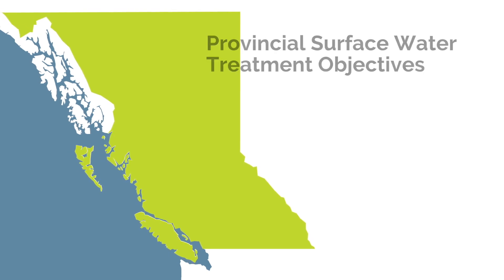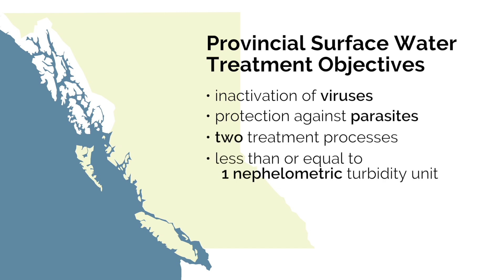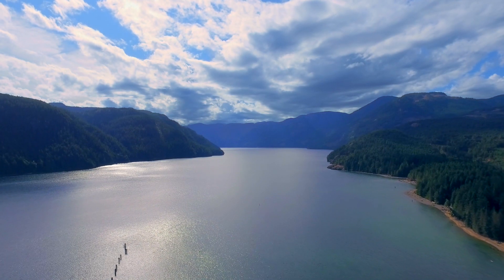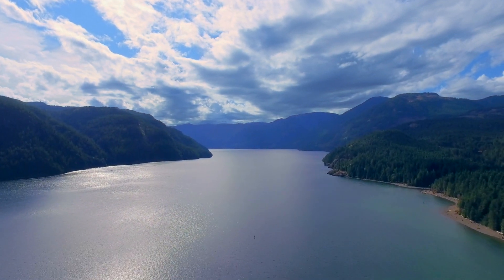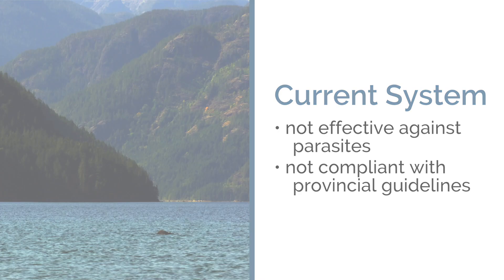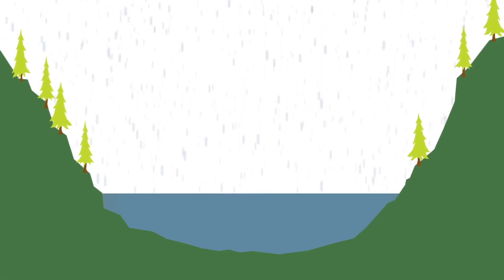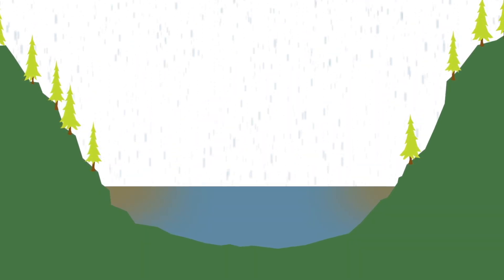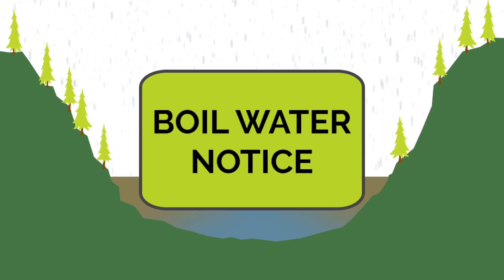Drinking Water Standards